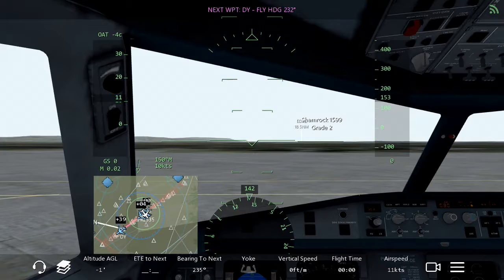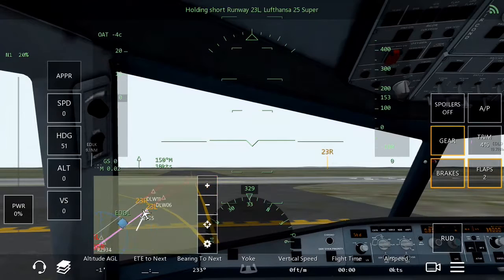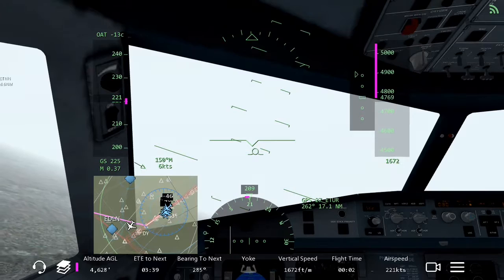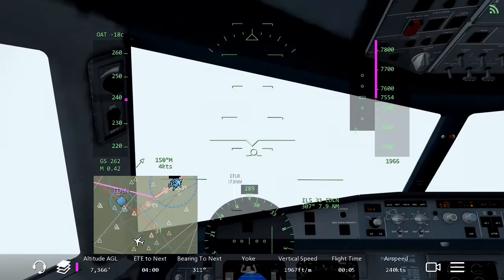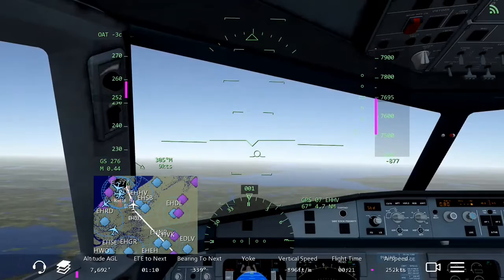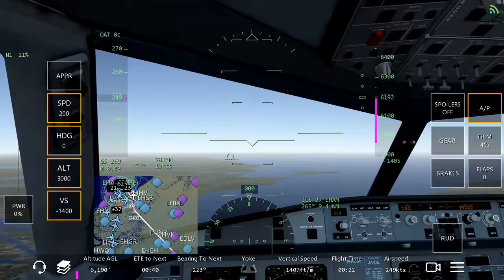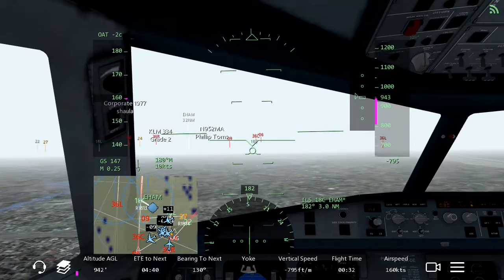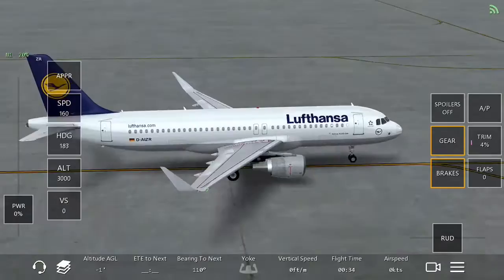Dusseldorf-- Amsterdam Infinite Flight LIVE- Friday Night Flight